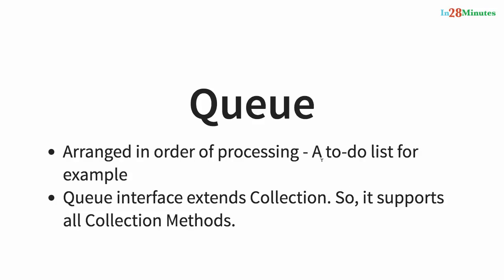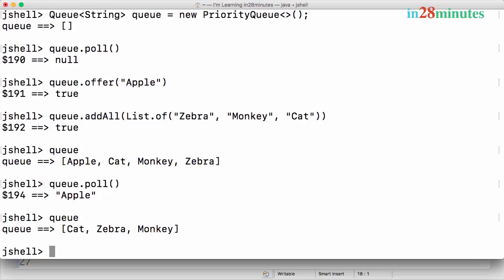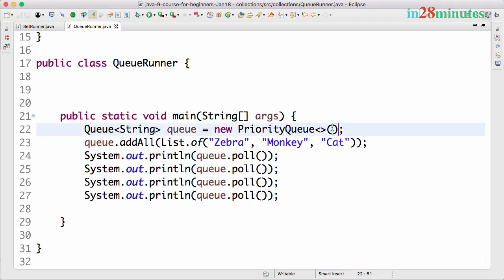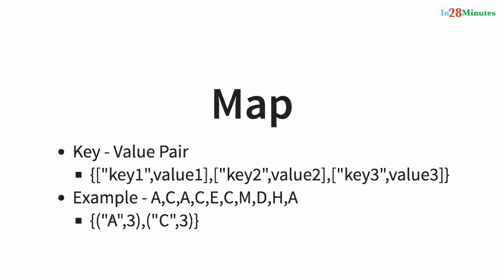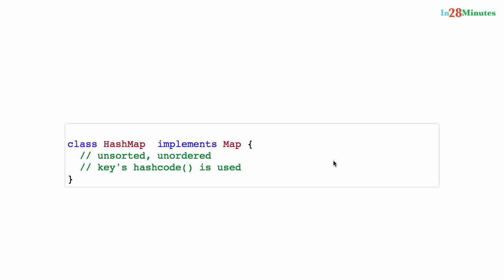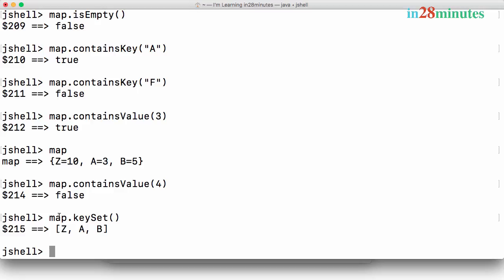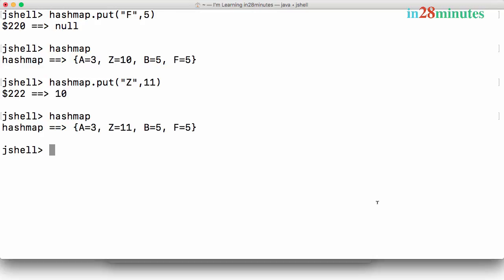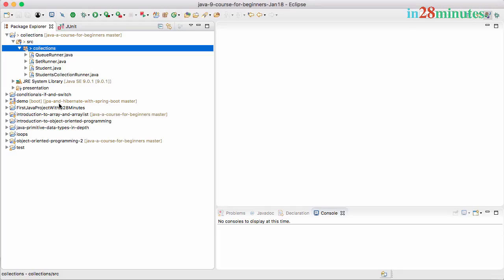Java Collections Tutorial 3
Our Top 10 Courses
30+ Courses. 500,000+ Learners. Amazing Reviews.

TO_REPLACE_STEP_BY_STEP_DETAILS